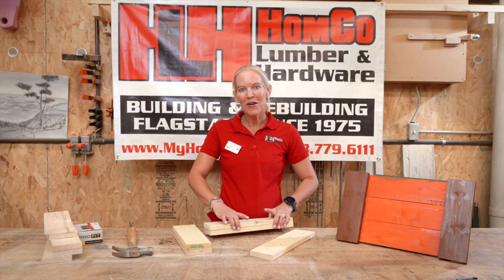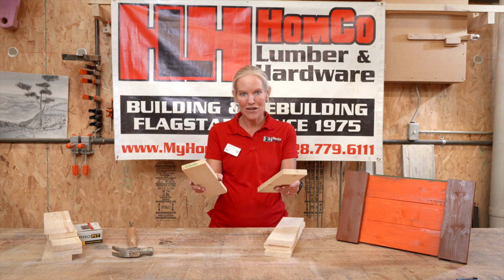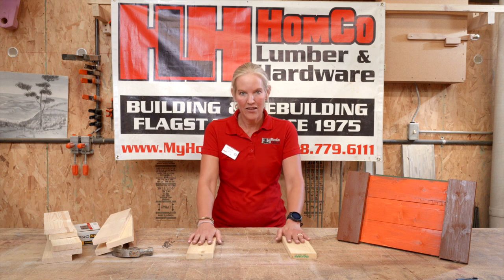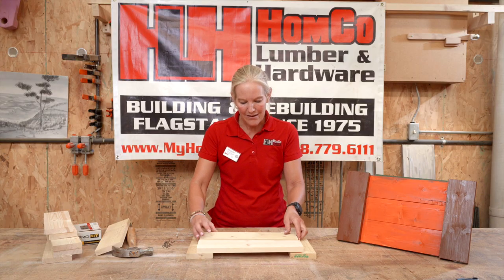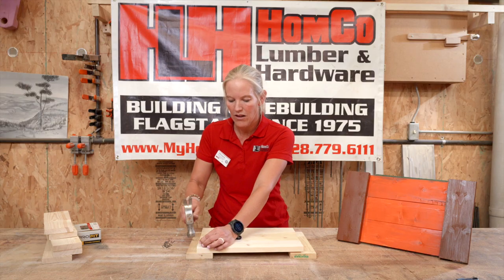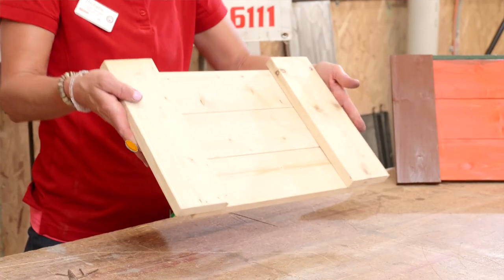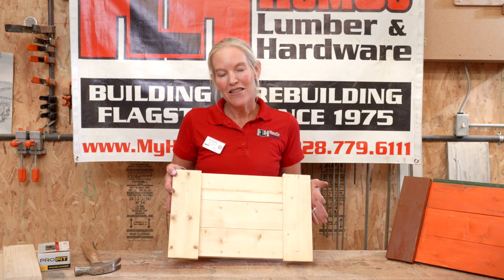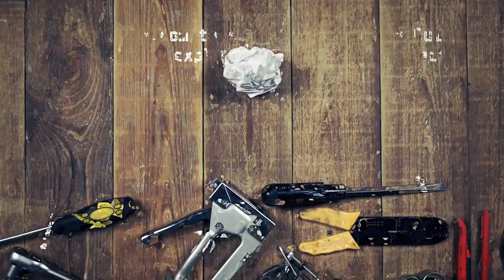How to Build a Thanksgiving Serving Tray- HomCo's Young Builder Project of the Month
Join us on the 3rd Saturday of each month for Young Builder! A fun and free DIY project for kids! Although supplies are free, we accept donations for the Boys and Girls Club of Flagstaff!